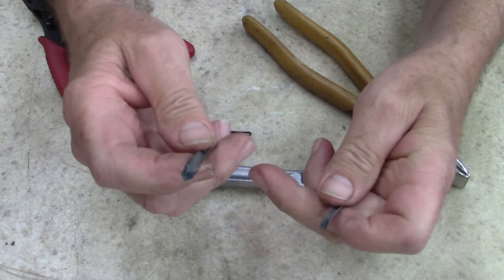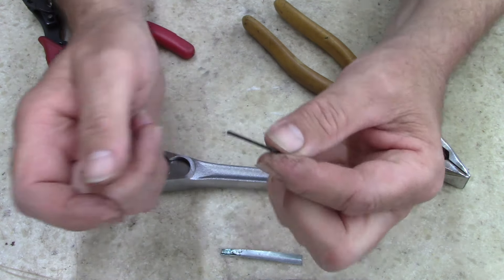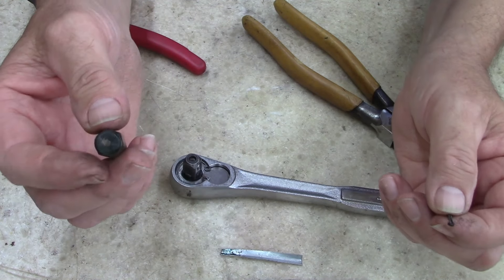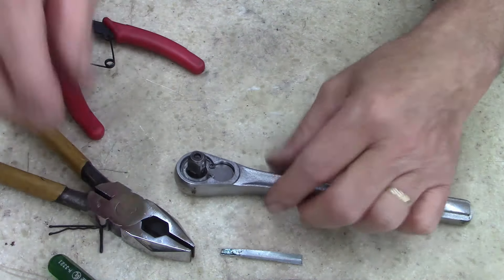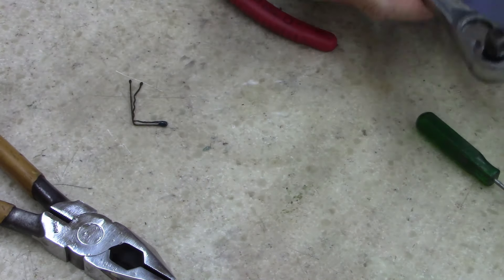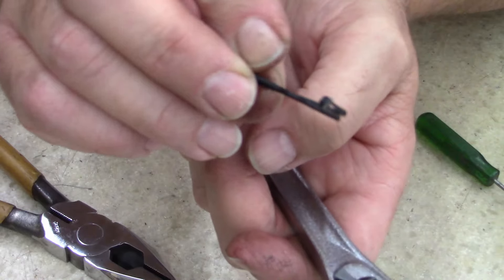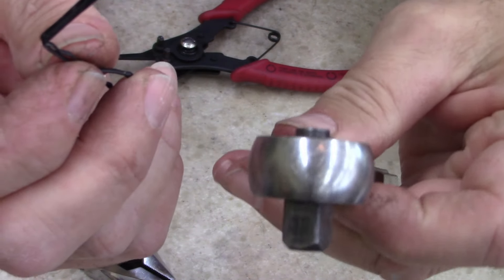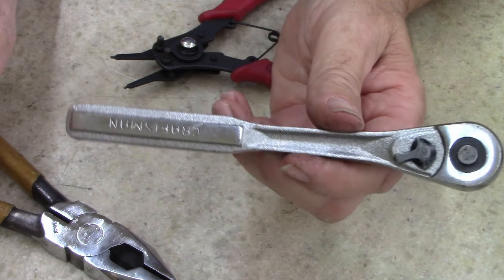Craftsman ratchet & bobby pin tool!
This video is for richk6827 , I think this is an easy, cheap way of making a tool to put the ball bearing in these style ratchets, this idea was given to me by a viewer and I am sorry but I can not find your comment you posted to me, so let me know who you are so I can give you a shout out!